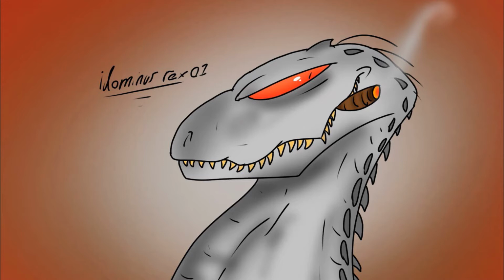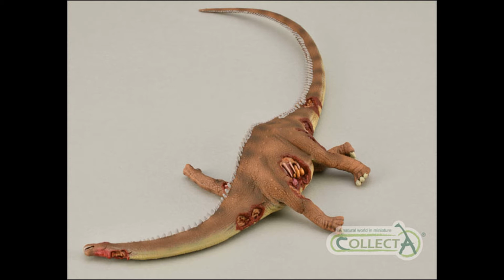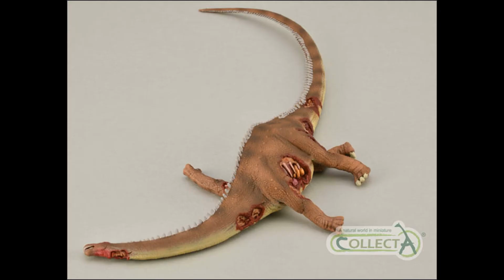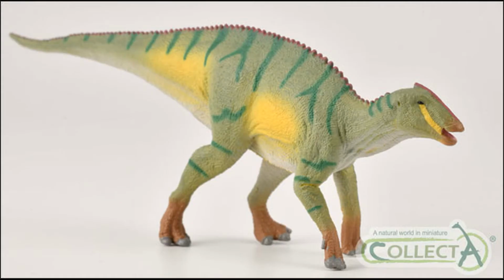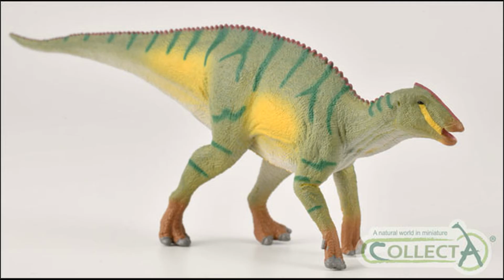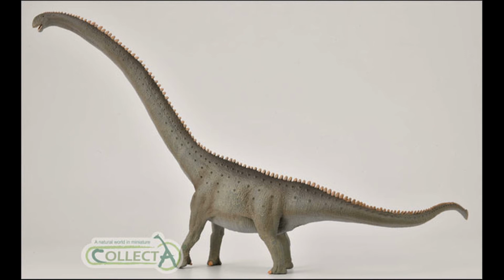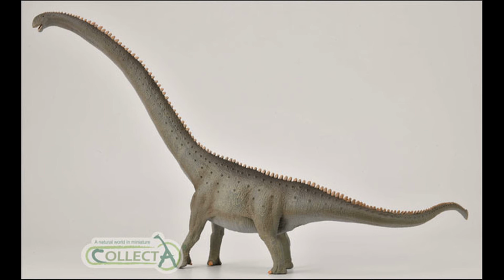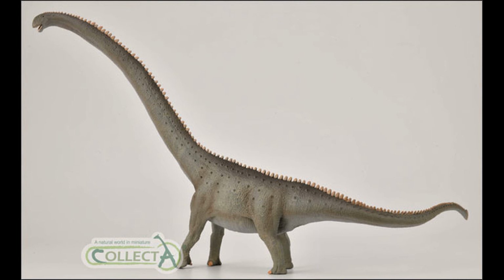Collecta 2021 part 1 /thoughts and opinions/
I guess you could say that diplodocus came to a .dead end